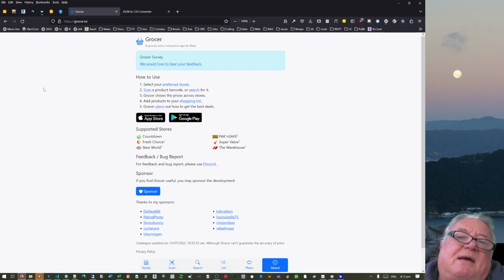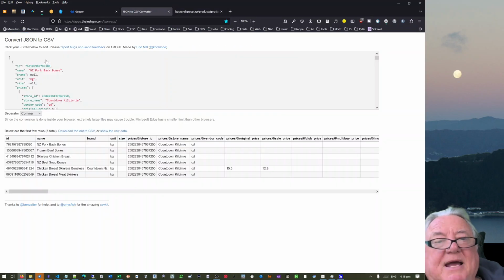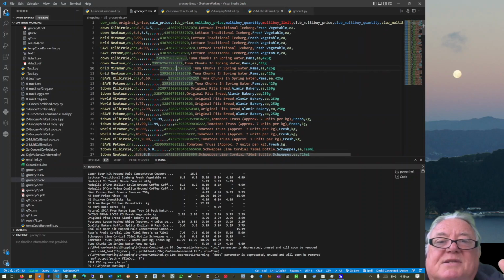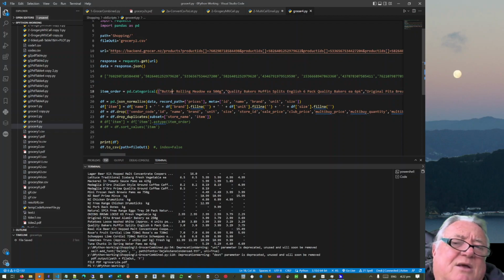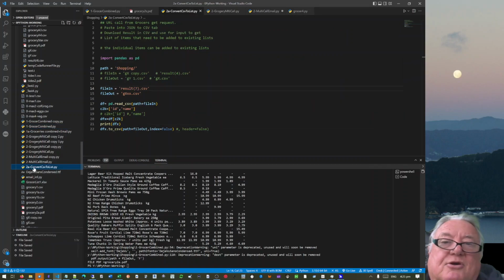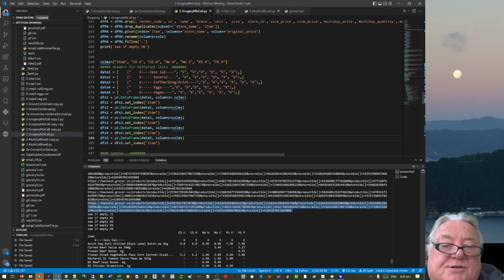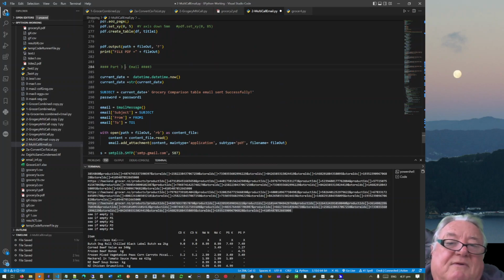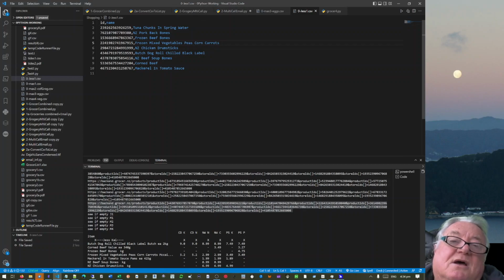Python Webscrape Grocery Comparison Tool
There is a NZ Grocers app that compares prices of products in supermarkets in NZ.
I wanted to develop a list of items that would vary in price and do a price comparison across different local supermarkets to find:
1/ Where the best prices were to be had for specific products
2/Where some short supply products would be available.
The original app creates a list but it is very long and hard to compare similar products, so I wanted to adjust the data into a table with the product as a line item with the stores as columns so you could compare like with like in a shorter list.
I had a few issues with the data output using pandas. After using pandas pivot it ordered the data alphabetically and it was hard to compare similar items as they w”ere ordered by the first letter of their name, so if you had a product  “chicken breast skinless”  and another skinless  chicken breast”  the first would be ordered under “C” and the 2nd under “S” so hard to compare directly with an alphabetically ordered list.
I decided to break the list into separate groups and create a method to create individual URL’s for each group of items that I wanted to review, so that instead of one long lookup list I ended with multiple lookup lists that were appended to each other, so the smaller groupings made it easier to compare similar items in the same group, regardless of the alphabetical order.
To do this I needed separate files of the product id’s so that I could concatenate them, along with the initial URL and the preferred shop list so that there were multiple GET requests that would have data in sub-groups. I also needed to add headers to each sub-group so that you could differentiate between each group.
Making separate lists allowed  for adding & removing items from each list , to keep the list relevant.
To make sure the list was available I created a PDF table and then emailed the resultant file to myself daily using Windows task scheduler running on my server and it emailed me the current list at 5am each morning so it is available to me when I go shopping and allows me to see where best to shop.
One anomaly that occurred was that the productID’s were 16 digits long, when the CSV file was uploaded into Excel, the number was converted into Scientific notation, and when converting it back to normal integer structure Excel rounded the last digit to a ‘0’ so the product ID was wrong and the Get request failed on a number of items.
To resolve this issue I used Bard to write a python script to simplify the original long get request URL into simple lists after exporting results to a CSV.

What I initially thought was a simple exercise ended up being a bit more complex than I thought and I decided to make it a bit more flexible that it needed to be. Overall I‘m pleased with the results and think ity can be adapted by others reasonably easily, apart from getting the headers correct which can be a  bit fiddly.
For the PDF file to work you may need the DejaVuSansCondensed.ttf font file & you need to give a path to where the file is located.
You also need to have a gmail app password to use the email_inf.py file. See other videos on this topic or earlier videos in my python playlist.